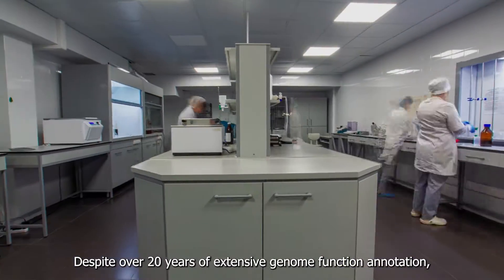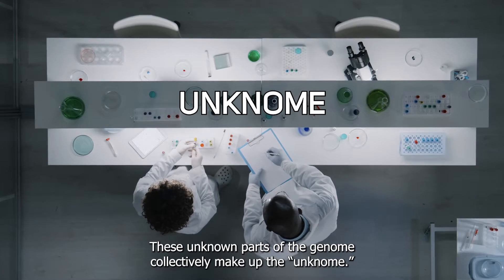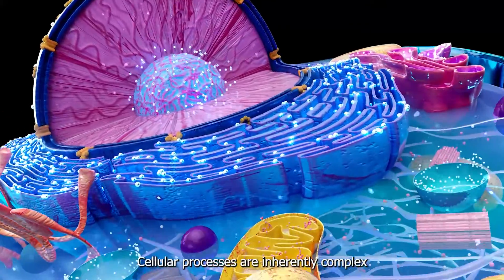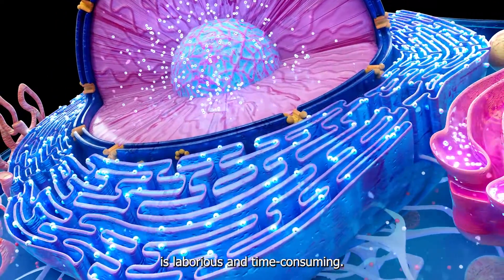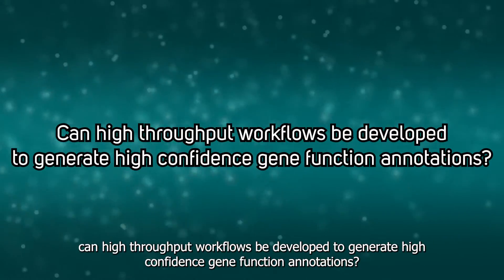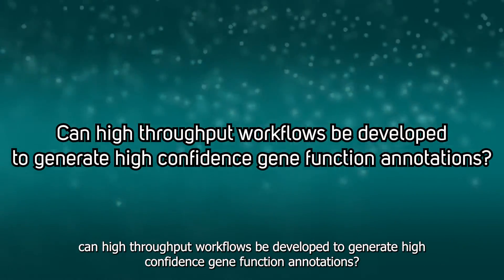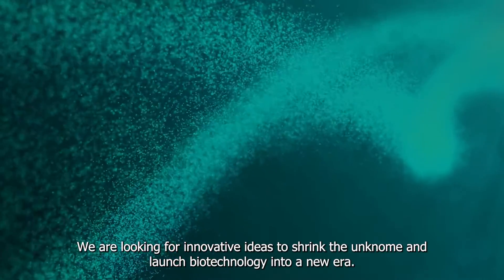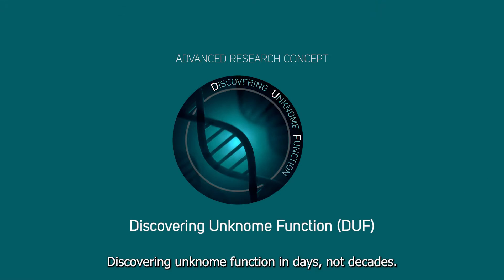DUF - Discovering Unknome Function - Advanced Research Concept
The search for The Great Unknome: Annotating large swaths of uncharacterized genes in fully sequenced genomes (i.e., the Unknome) is perhaps the last remaining grand challenge connected to sequencing. Structural annotation has advanced but functional has not. We have released an international call for abstracts with the goal of soliciting a large number of innovative ideas to tackle the ‘Unknome’ and launch biotechnology into a new era.

Discovering Unknome Function (DUF) is part of our Advanced Research Concepts (ARC) initiative, which makes targeted, limited scope investments to rapidly explore promising ideas that could result in new, game-changing technologies for national security DUF ARC funding is available to U.S. and non-U.S. organizations doing research on any cell, virus, or cell-free system to generate high-throughput high-confidence (non)coding gene function annotations.

DUF abstracts are due by April 5, 2024; any abstract not selected can be revised using given feedback and resubmitted before this deadline, so submit your abstract early.

To learn more about DUF and other open ARC topics